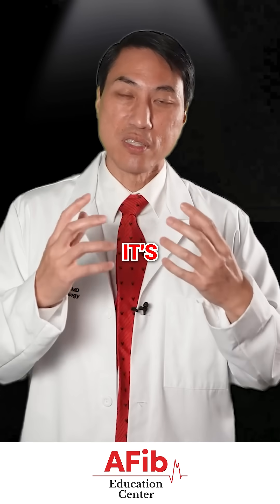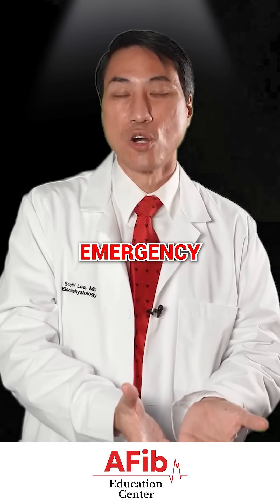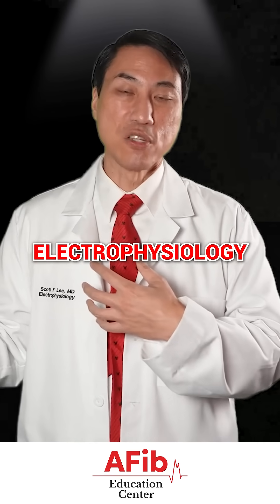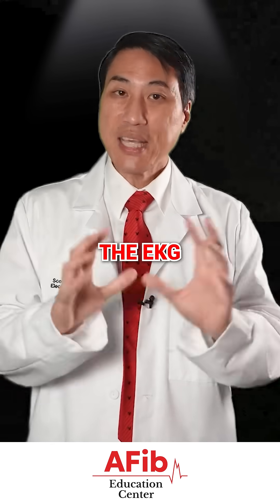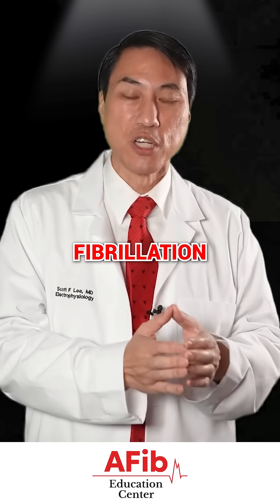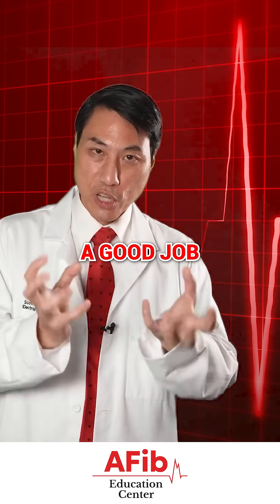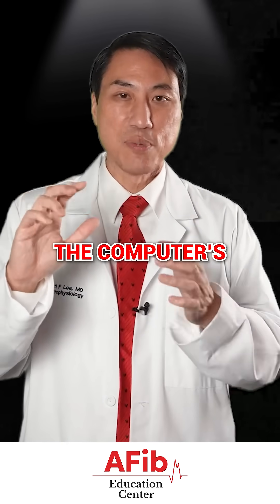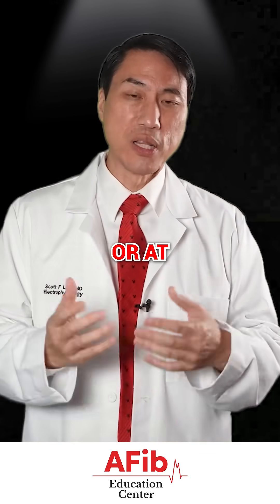Who Reads Your EKG Can Change It All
Atrial fibrillation is often misread—especially by EKG software or non-specialists. Always get an expert to confirm your rhythm.

Please consult your doctor for personalized medical advice.